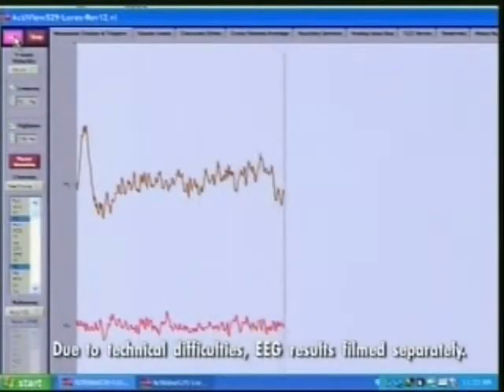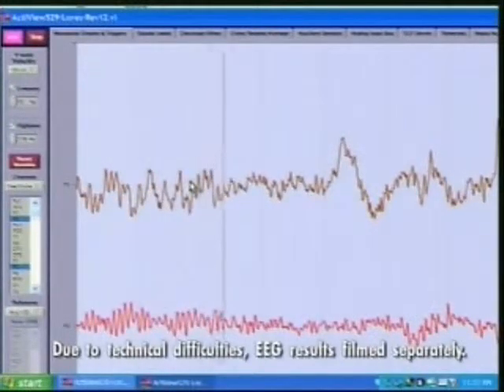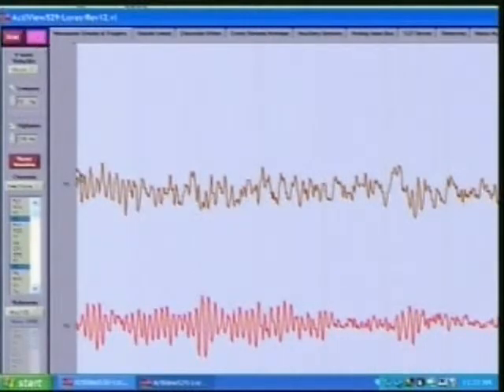Conciencia, Creatividad y la Mente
El Dr. Fred Travis nos muestra en vivo la sincronía que se genera en el cerebro al momento de meditar y concentrarse.
Extracto del video Consciousness, Creativity and the Brain, presentado por la Fundación de David Lynch y la Universidad de Washington.